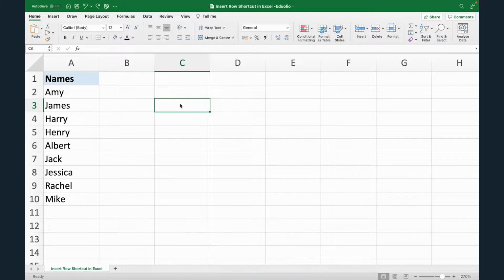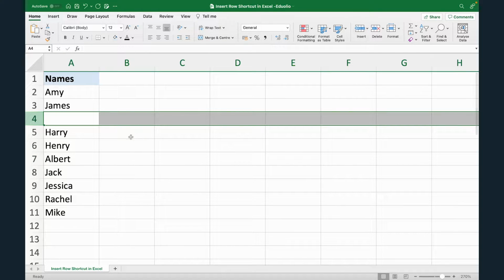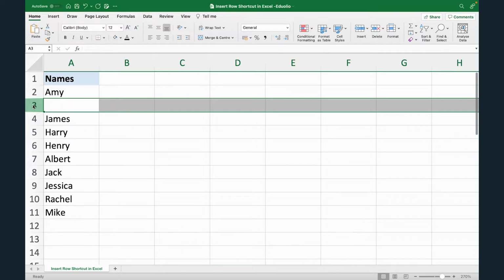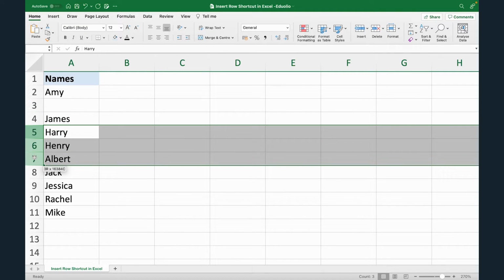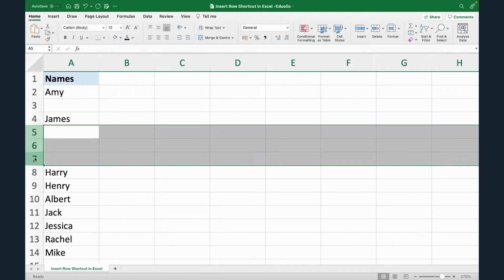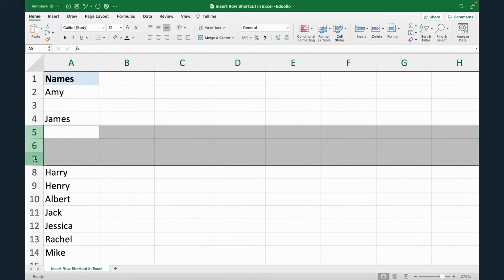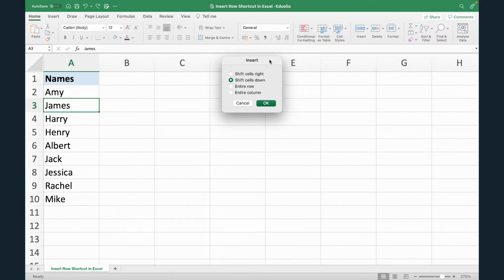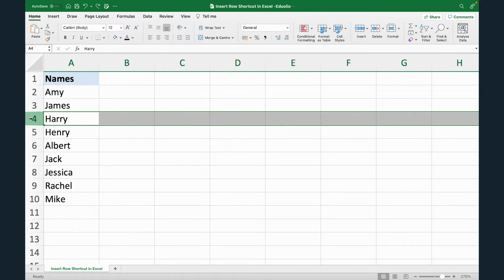How to Insert Row in Excel | Add Row Using Simple Shortcut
Here's how to add row in excel using a quick simple shortcut.

1. Select a row
2. Use the shortcut CTRL+SHIFT+"+"
3. This will add a row. To add multiple rows just select a large range of rows and use the same shortcut